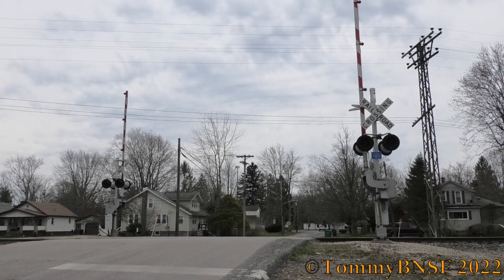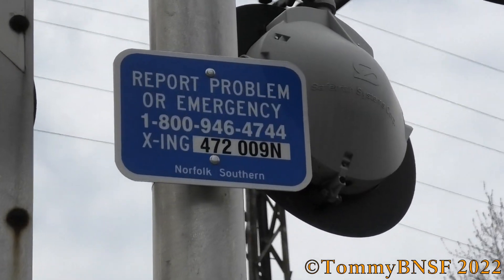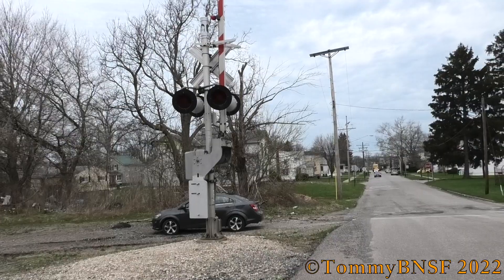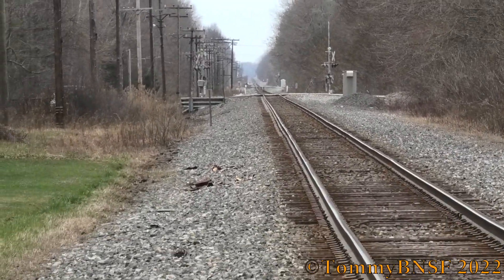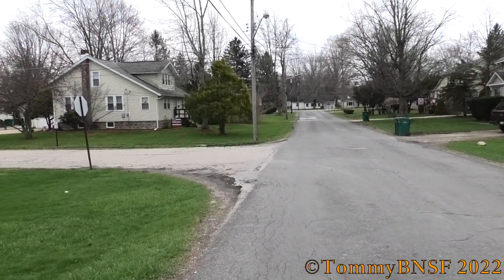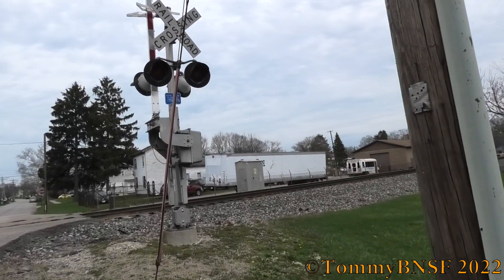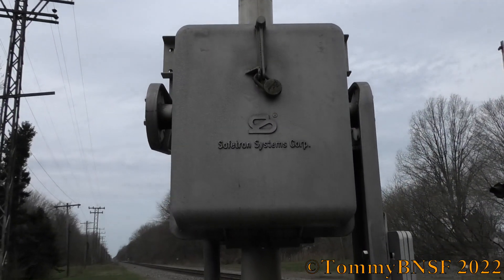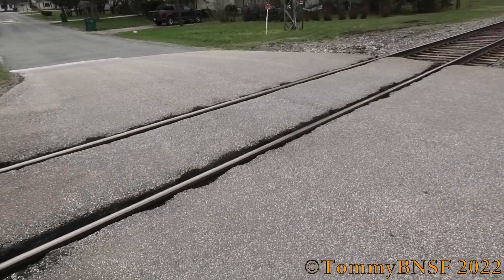Eagle St. #2 Grade Crossing Tour Geneva, OH 4/13/22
This crossing is located on the NS Lake Erie District.

Northern Signal
Bell:  GS E Bell
Base:  Safetran Single Sided
Main Lights:  Four 12"x20" Safetran incandescents
Junction Box:  Safetran
Gate Lights:  4" NEG incandescents
Gate Mechanism:  Safetran 2000s

Southern Signal
Bell:  None
Junction Box:  Safetran
Gate Lights:  4" RECO

Camera used:  Panasonic HC-V800 w/ Rode Stereo VideoMic Pro